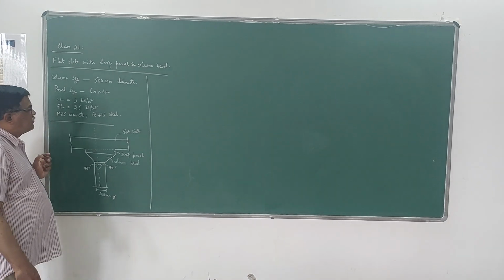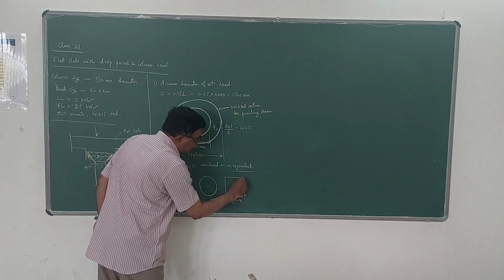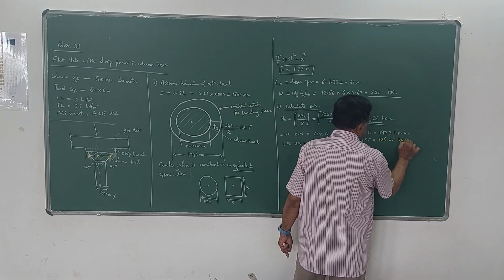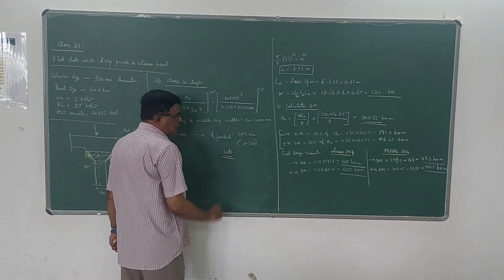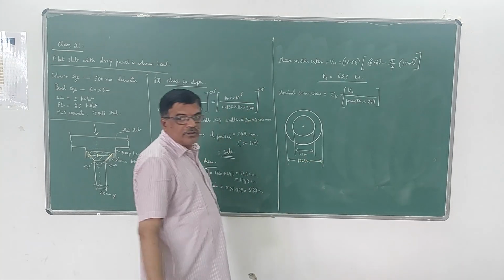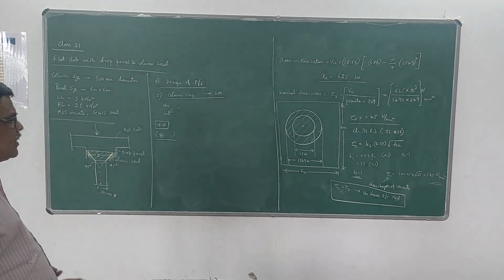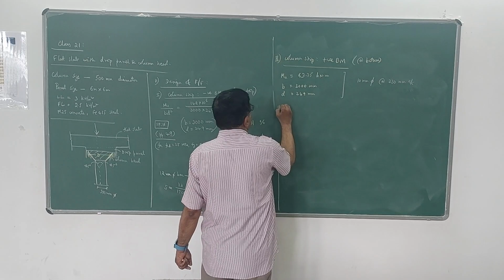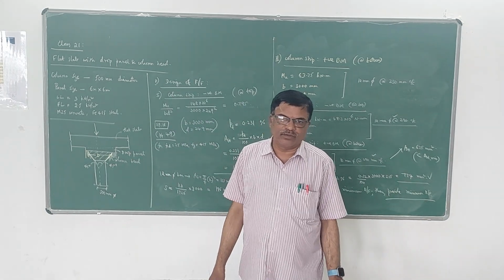ADV RCC Class 21 Flat slab design problem 2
Flat slab with both drop panel and column head